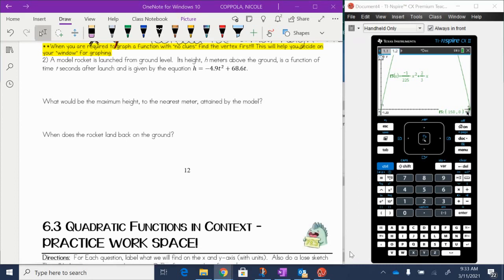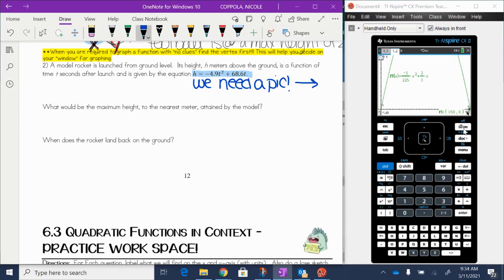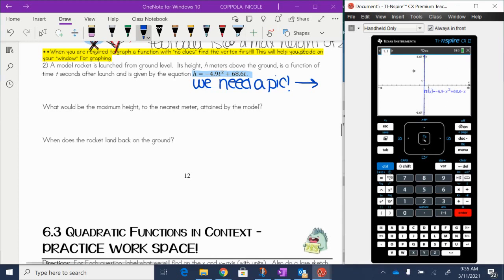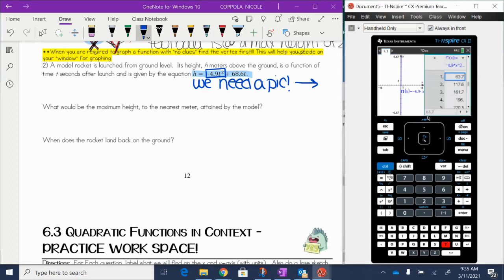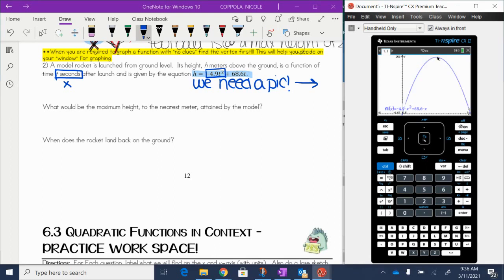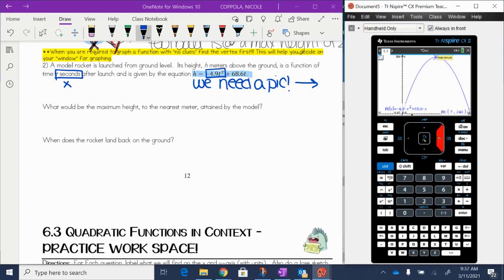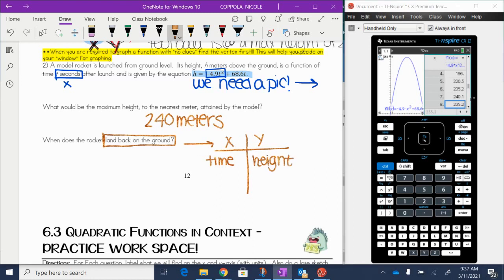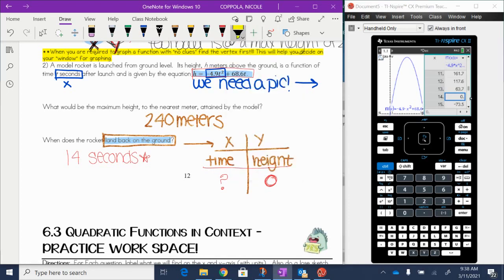Quadratics In Context Part 2